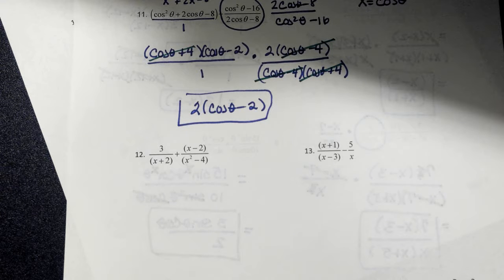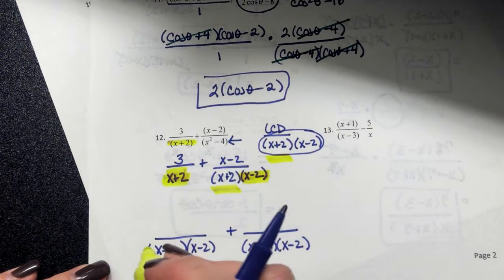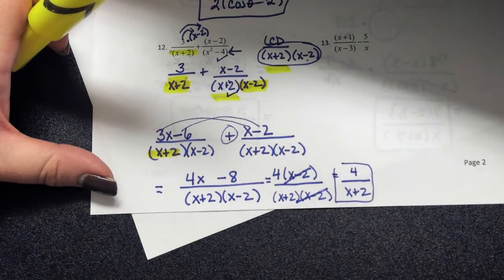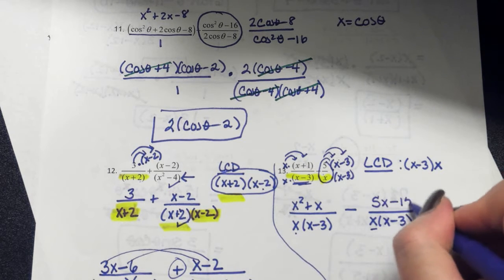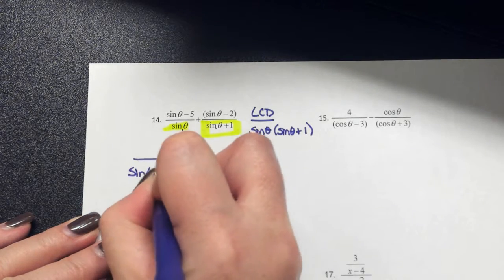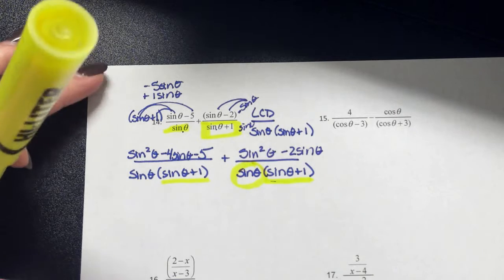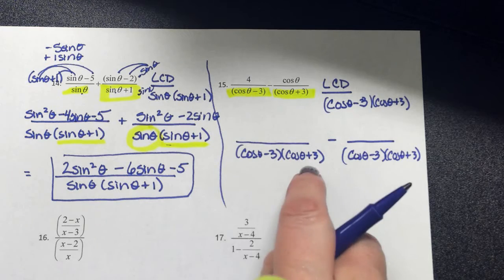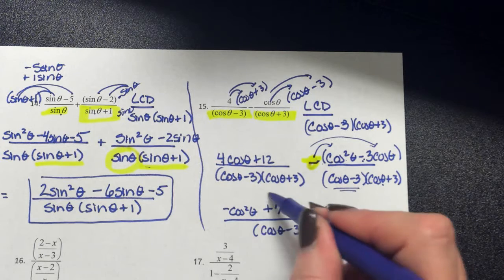Rational Functions with trig problems #11-15